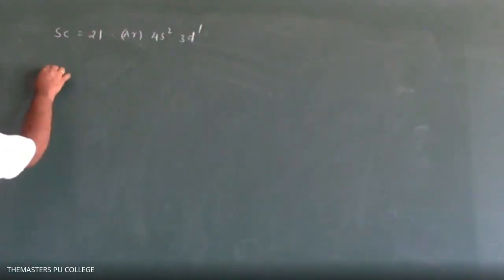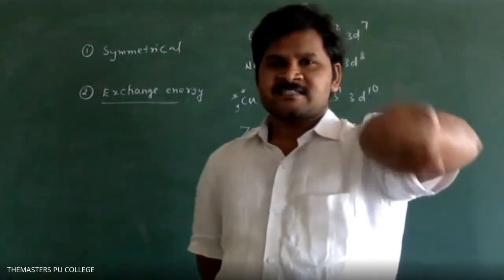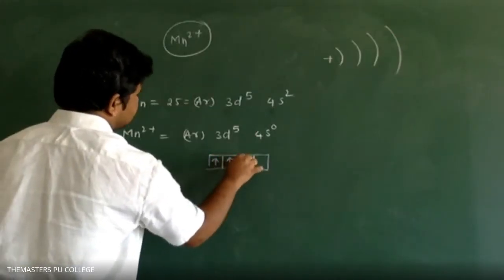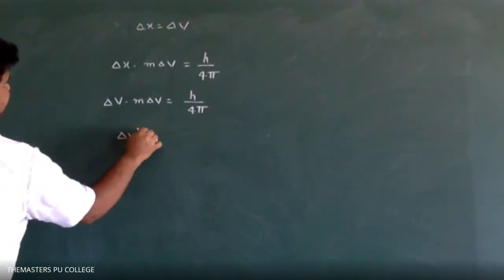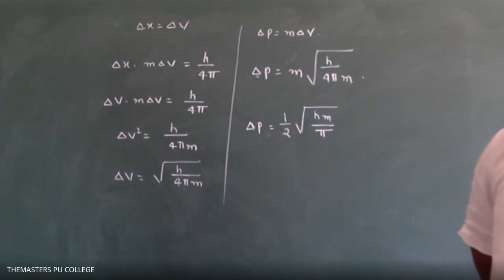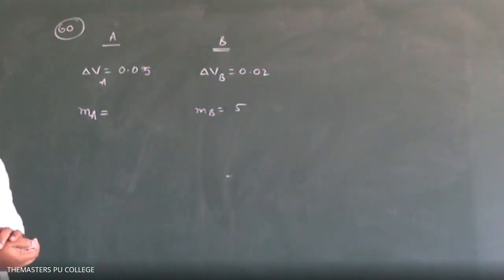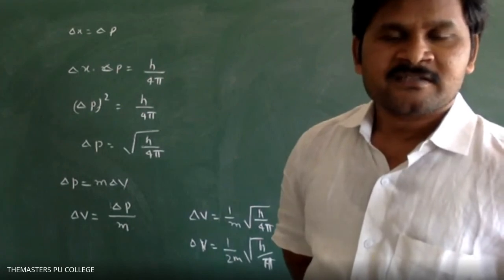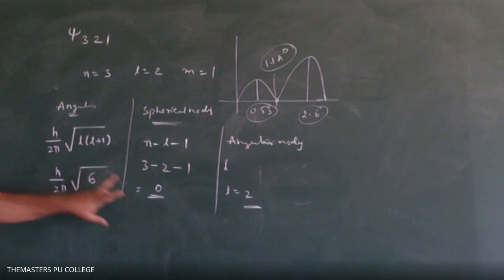1st PU NEET CHEMISTRY, 12 12 20